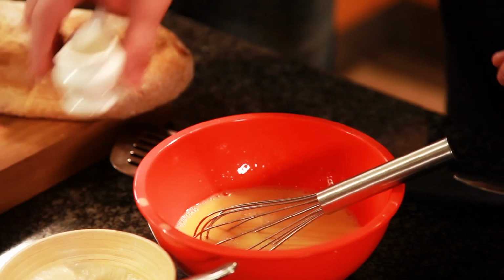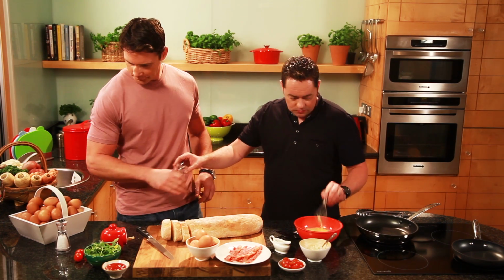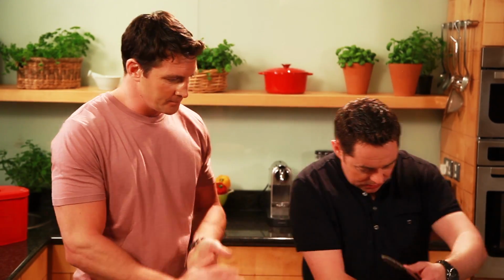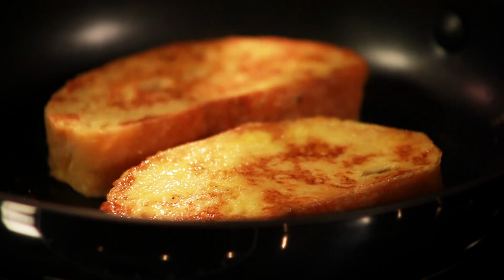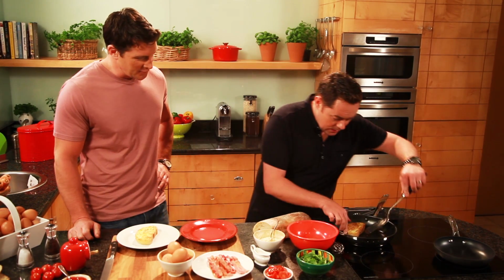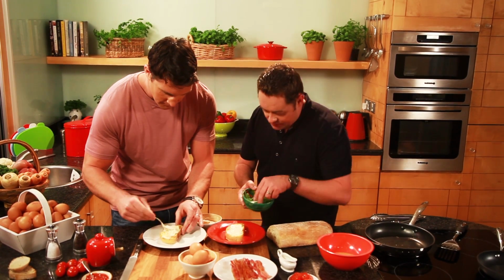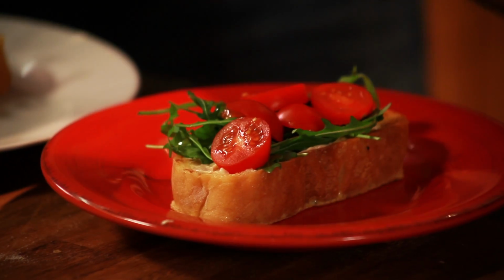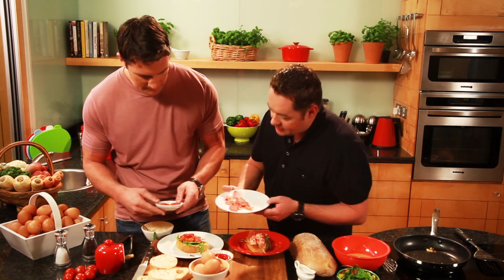David Wallace and Neven Maguire make Eggy bread BLT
Former professional rugby player David Wallace admits he's no whizz in the kitchen. You can't go wrong with this simple and tasty Eggy bread BLT -- packed with protein, it's the ultimate bacon sandwich!